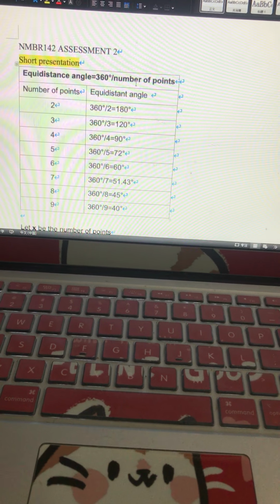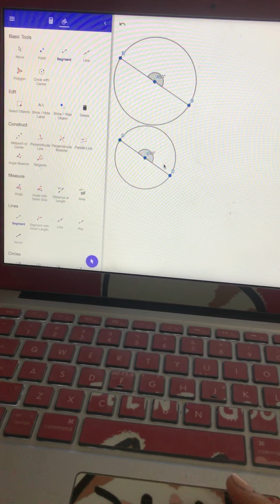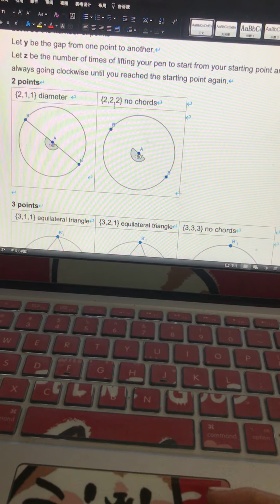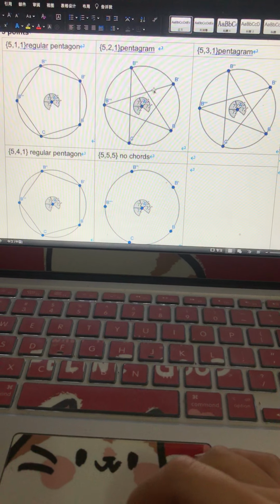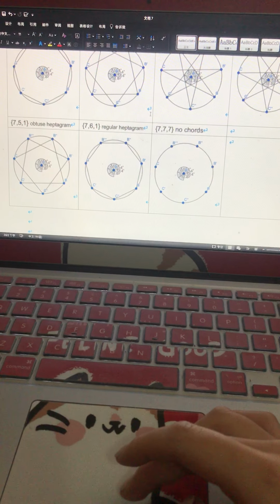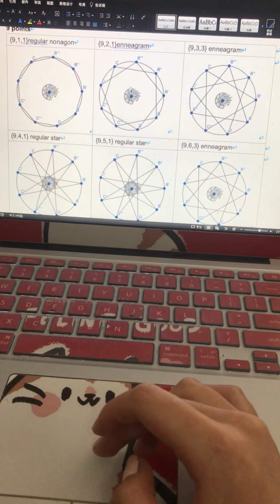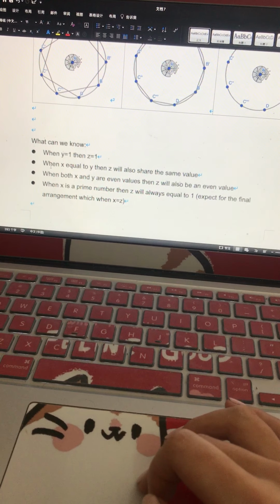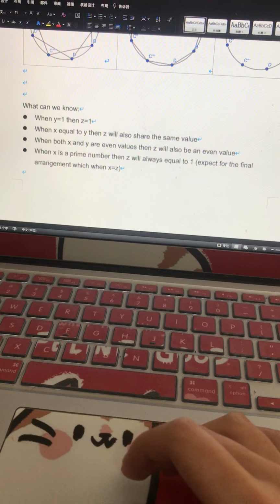NMBR142 ASSESSMENT 2